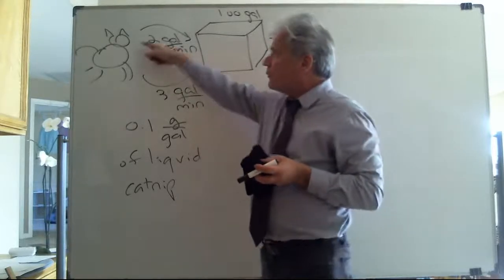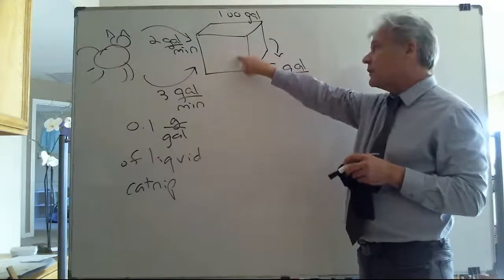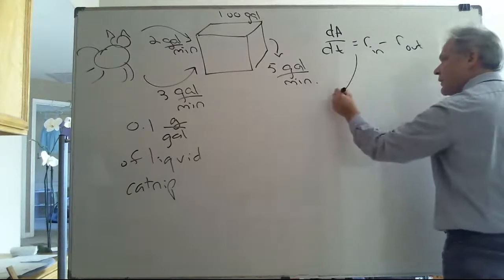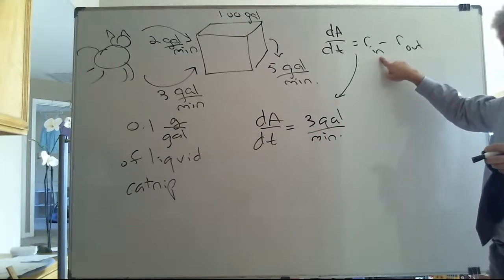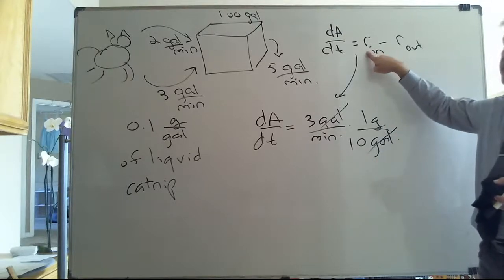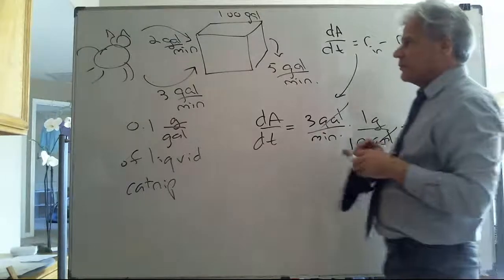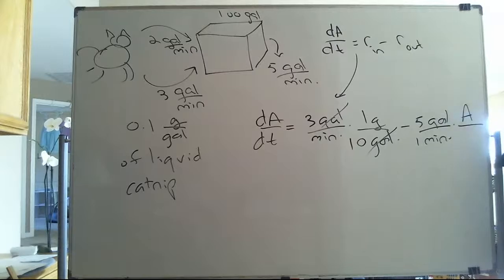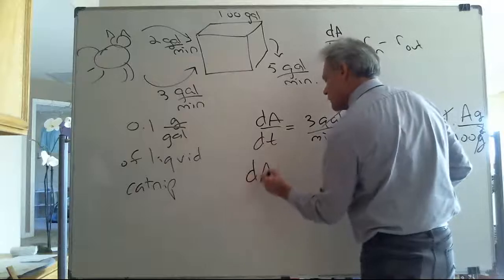Math 31, Differential Equations 3